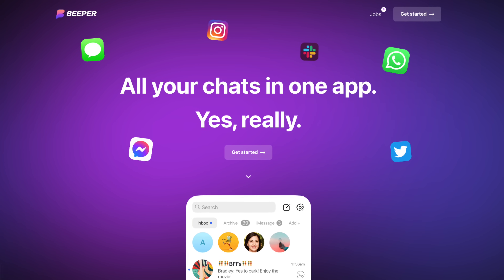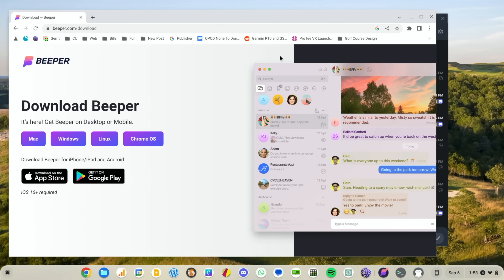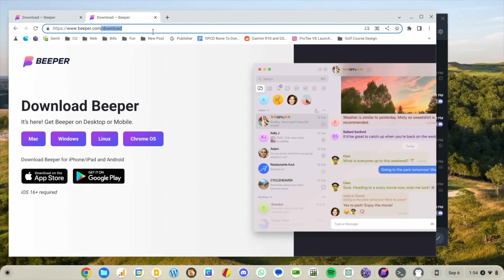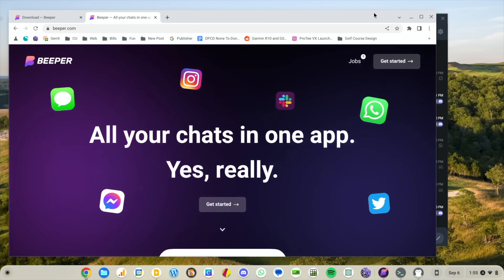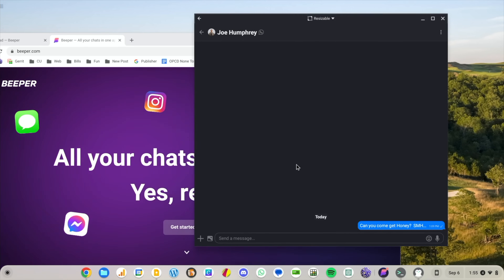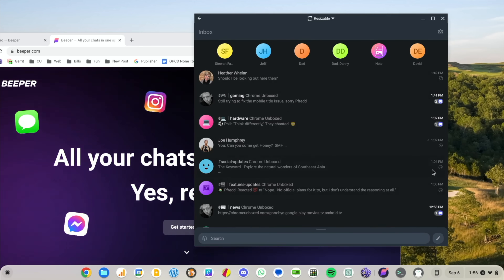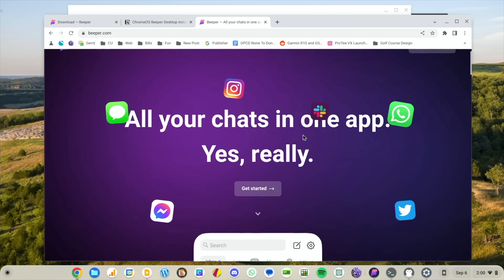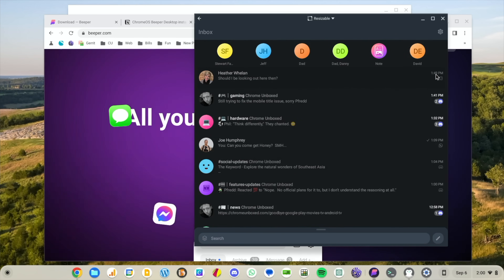I'm Using iMessage on a Chromebook!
If you're an Android user with friends or family on iPhones, you're probably well aware of the "blue bubble, green bubble" frustration that comes from the incompatibility between Apple's iMessage and Android's SMS/MMS/RCS messaging.  It is a deeply-entrenched issue that primarily persists in the US; but companies like Beeper are stepping up to offer actual solutions. In the past week or so, I finally got my invitation to try out Beeper's iMessage claims for myself, and, much like you'd expect, I immediately wanted to see if it would work on my Chromebook.  And it 100% does!